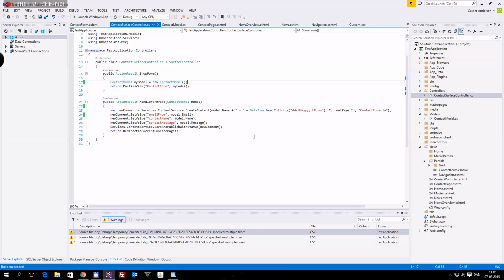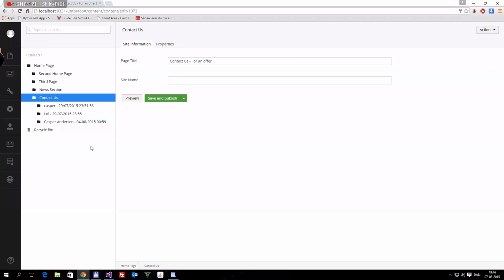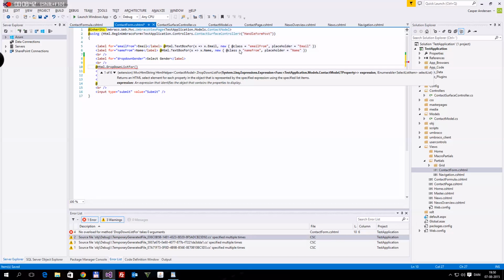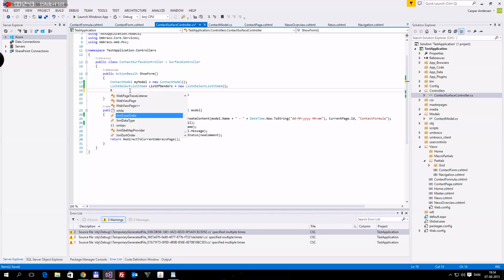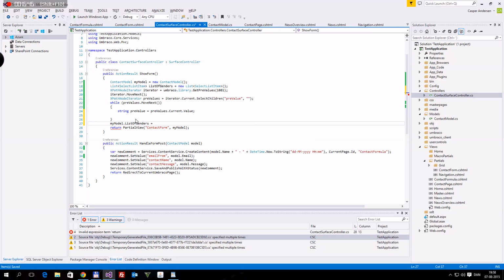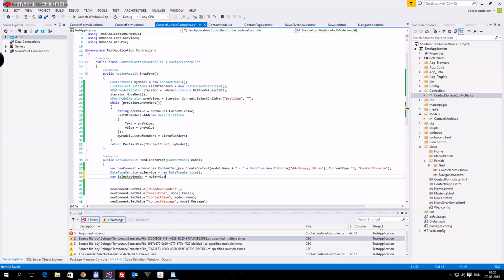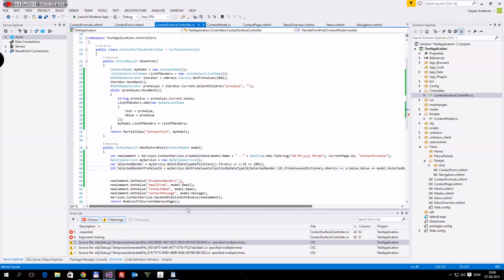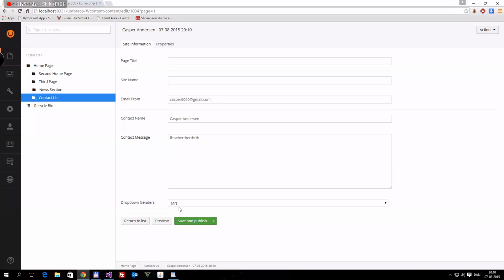Dropdowns and preValues - Listing the question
In this video, i talk about how to use a dropdown with pre made values  to list data and also how to store the selected value Please support me on Patreon if i have helped you in any way.